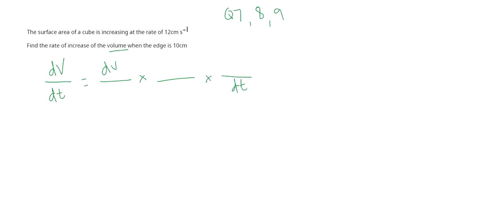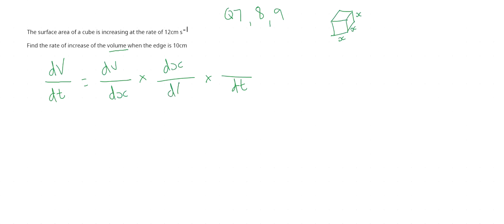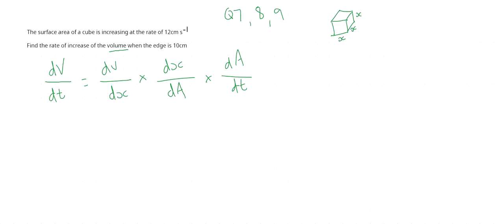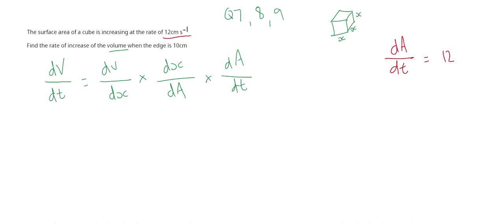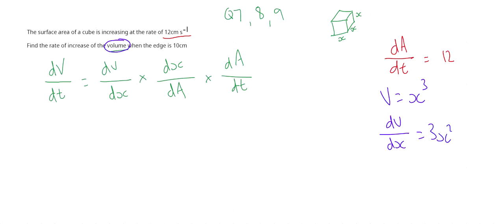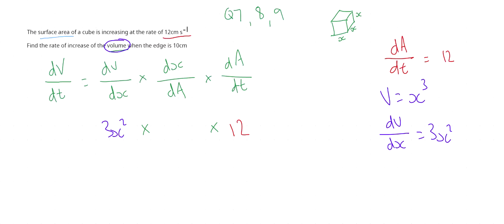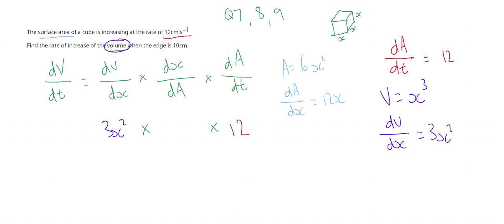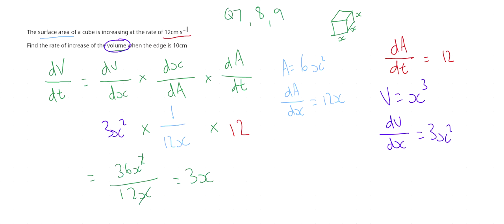Rates of change using 3 variables